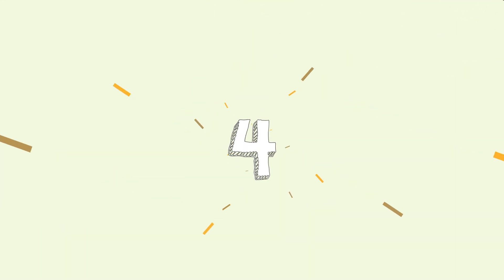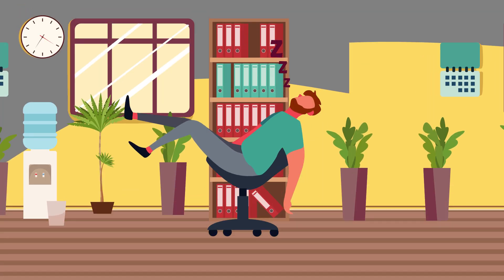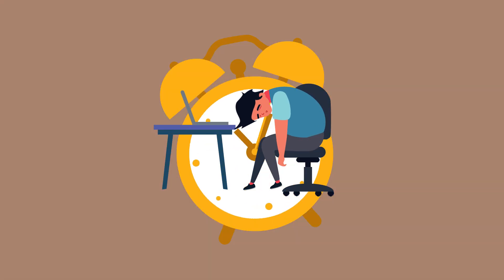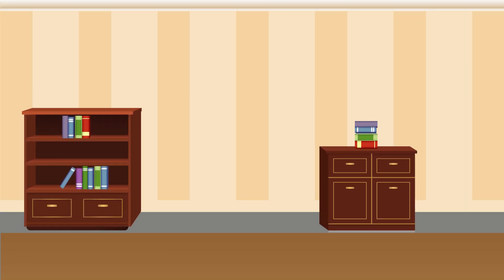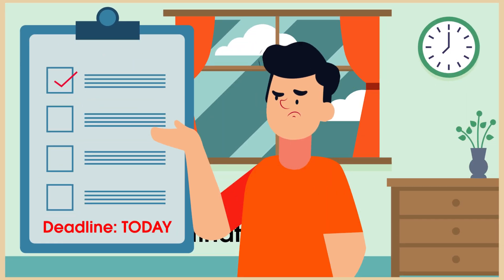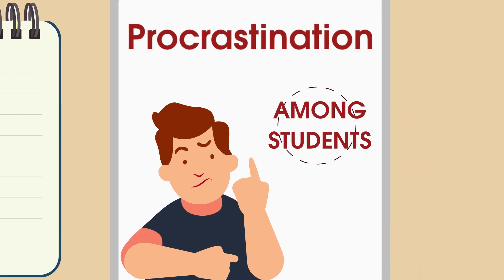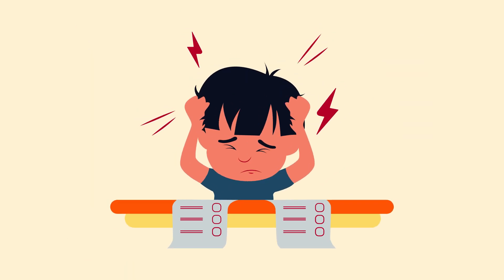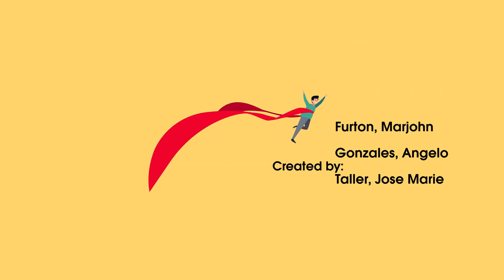What is Procrastination?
A short explainer video that talks about Procrastination; its types, cause, and how you can prevent it.

Created by:
Furton, Marjohn
Gonzales, Angelo
Taller, Jose Marie

- NU Laguna Multimedia Arts